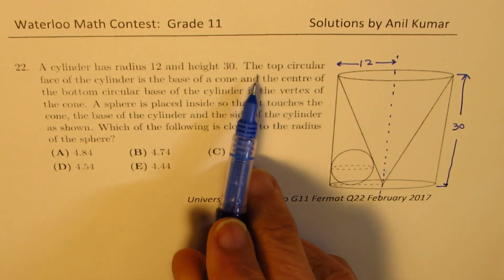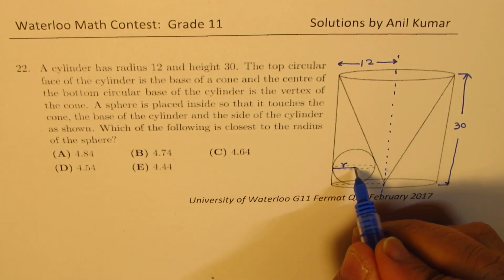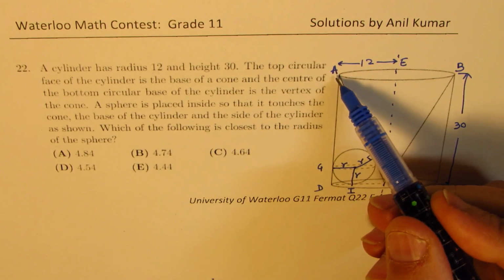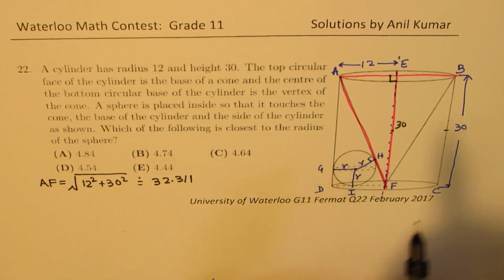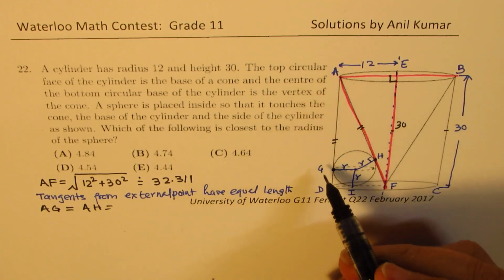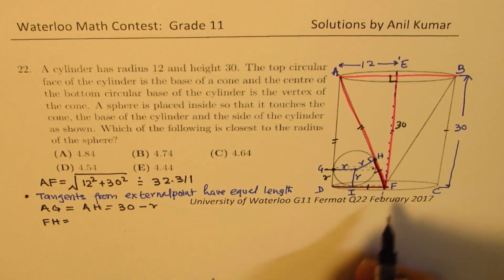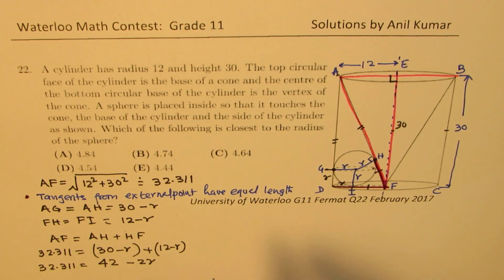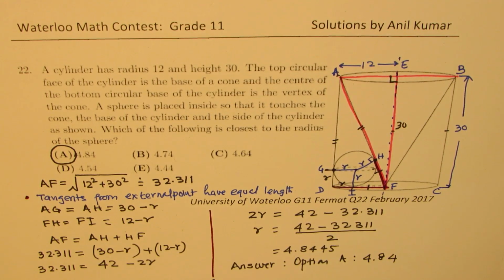Waterloo G11 Fermat Q22 February 2017 GEOMETRY Solution by Anil Kumar